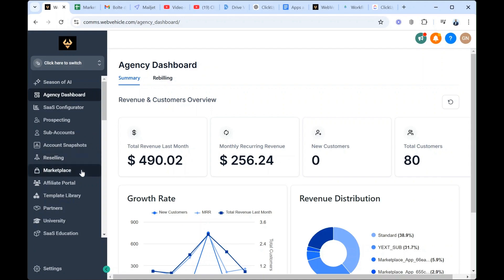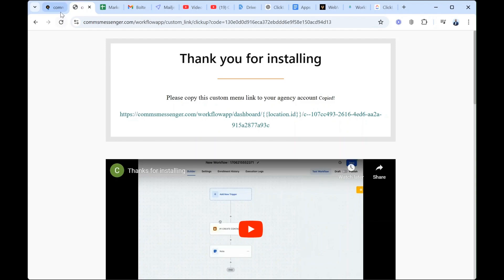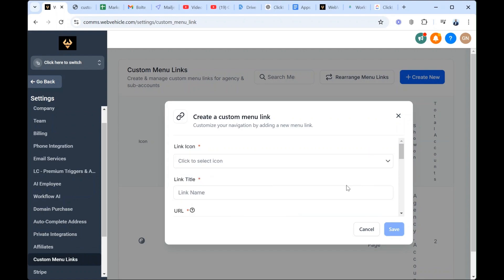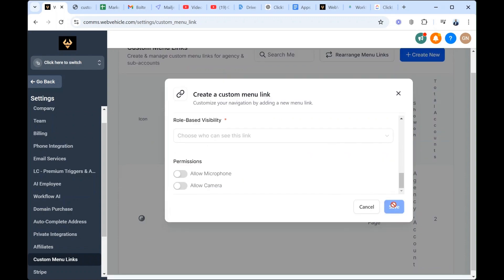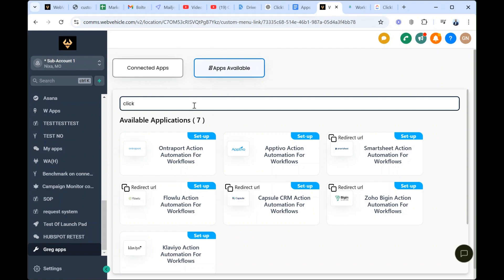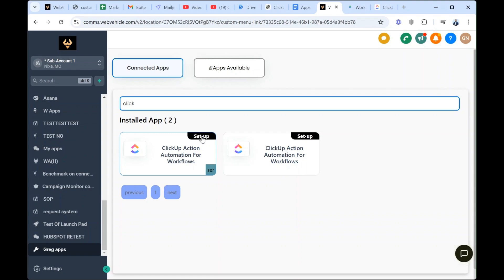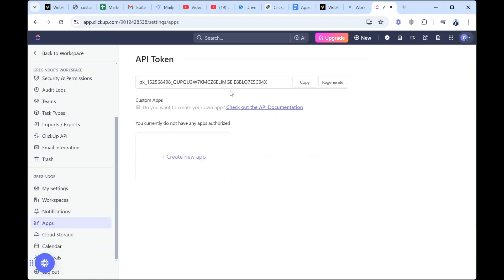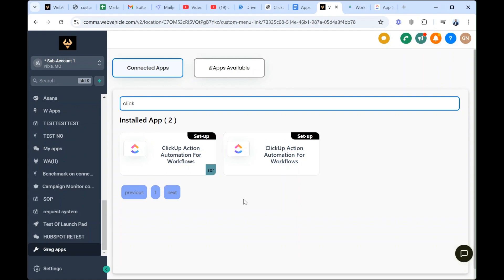How to Connect ClickUp with HighLevel Workflow actions in GHL. Integrate ClickUp and GoHighLevel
Looking to streamline your workflow with ClickUp Automation for Workflows and HighLevel? In this video, we’ll show you just how easy it is to integrate ClickUp subaccounts into your workflow app and automate tasks directly from ClickUp! 🚀

We’ll walk you through the full setup process—from finding and installing the ClickUp app in the marketplace to generating your API token and linking everything up effortlessly. With ClickUp Automation, you can trigger actions right within ClickUp, keeping all your projects connected and running smoothly. ✨

Whether you're new to automation or a workflow expert, this tool makes it easy to boost productivity and manage tasks efficiently. Plus, our dedicated support team is here 24/7 to answer any questions.